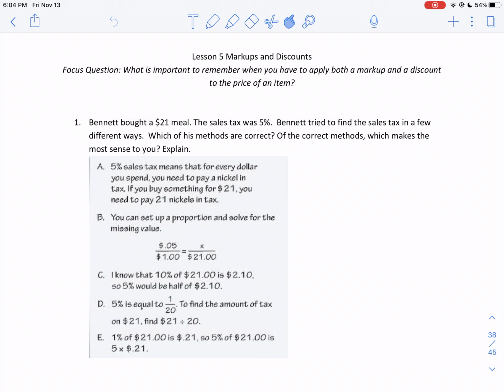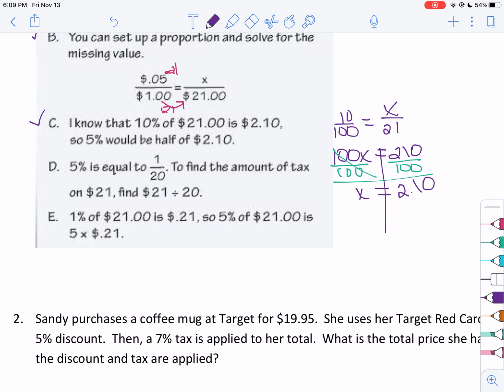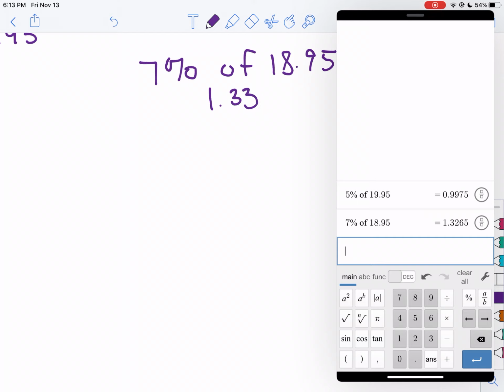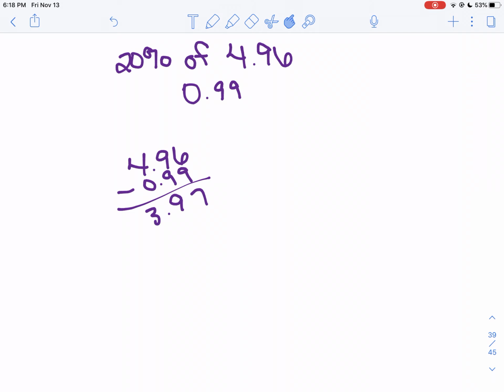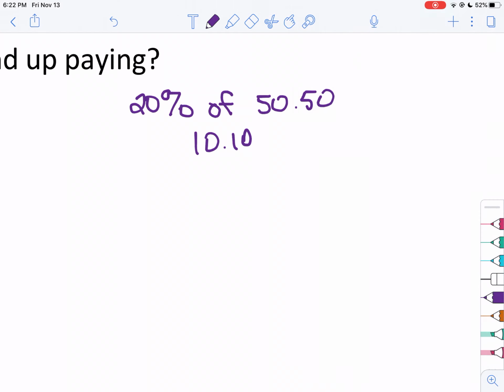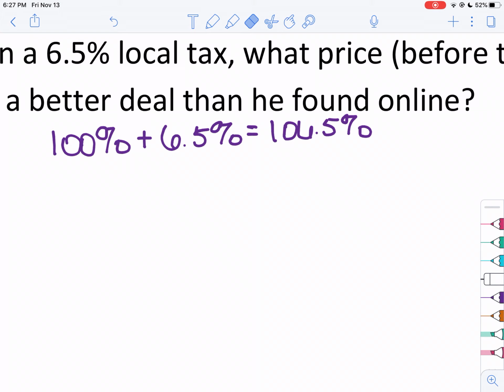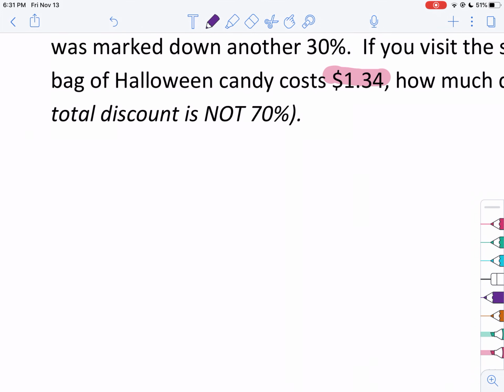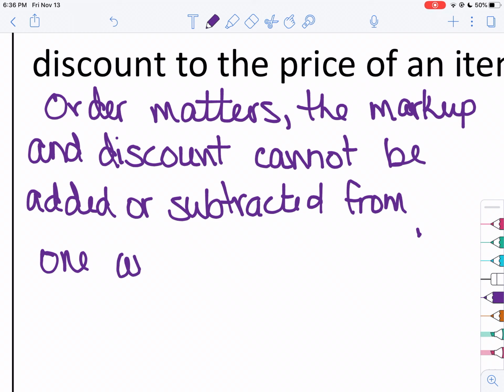Math 7 PaP Lesson 5